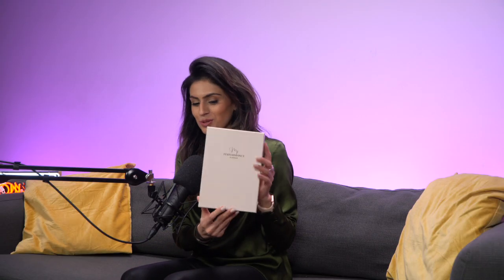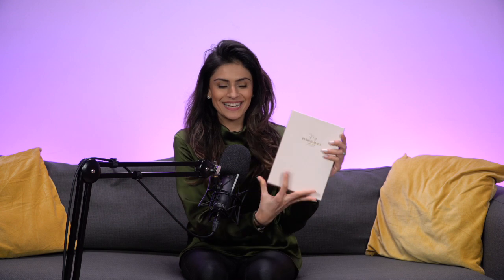How To Achieve Your Goals!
If you're struggling to reach your goals and you don't know where to start then this video is for you! I talk through the structure I created with My Performance Planner, how to set your goals correctly, the key messages throughout the planner and the difference between v.1 and v.2 of the planner!